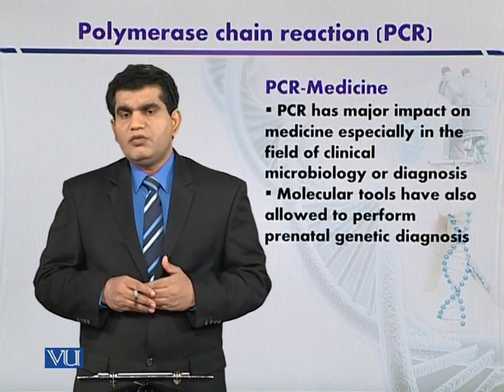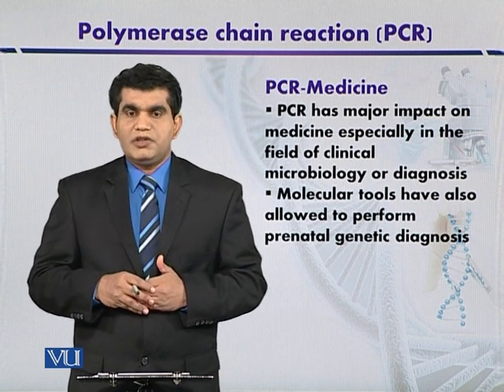PCR-Medicine | Introduction to Biotechnology | BIO5101_Topic097